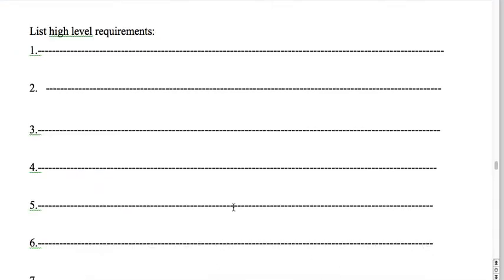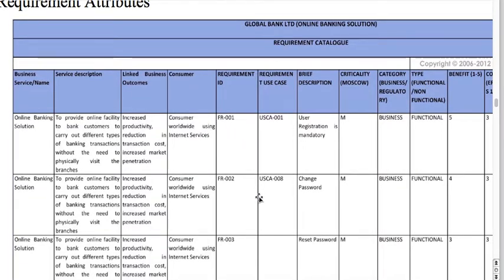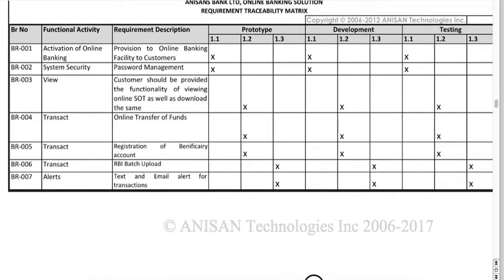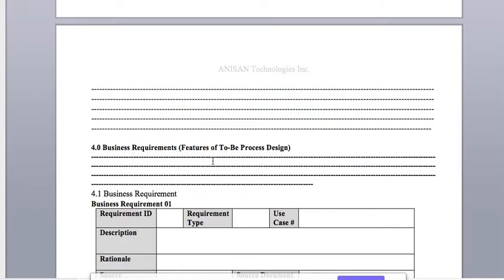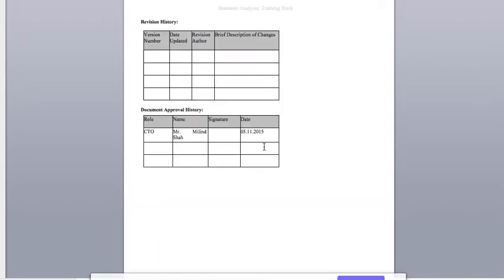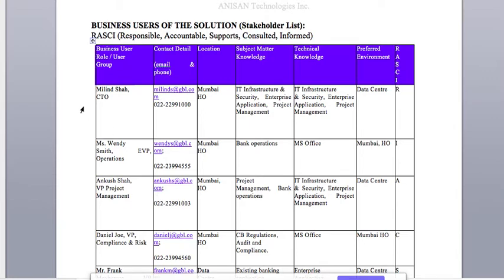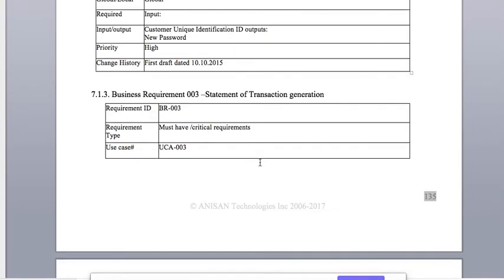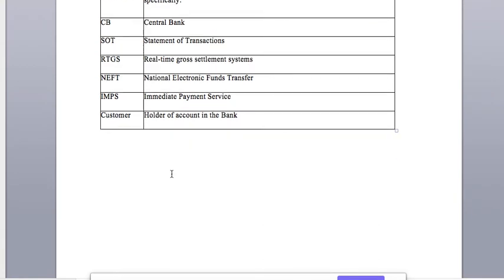How to create a Business Requirement Document?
This video talks about how to create a business requirement document from scratch? It is overwhelming to many business analysts to build the business requirement document. This is a practical approach to create a business requirement document. However, one needs to thoroughly understand the value chain of these requirements, go through a rigorous process of requirement elicitation and confirm them before creating the actual business requirement document.

or
attend the training and mentoring sessions by writing to me at - sandhya.jane [at] gmail.com

Sandhya Jane